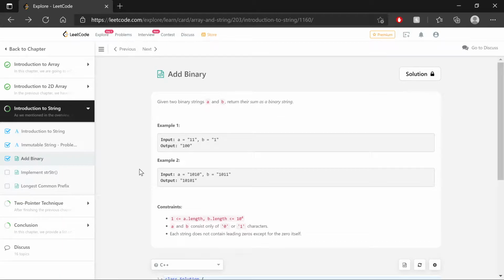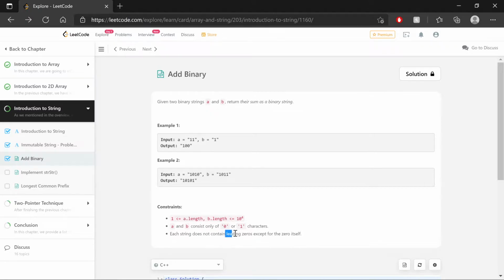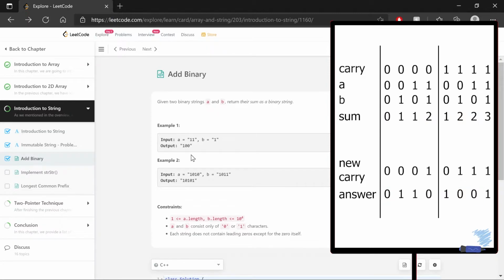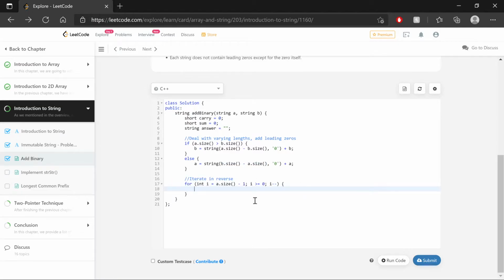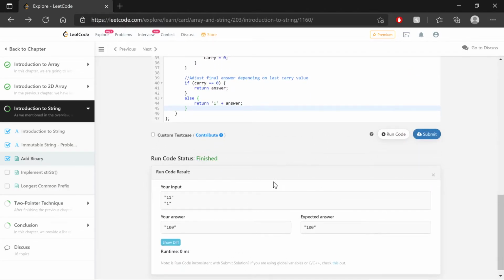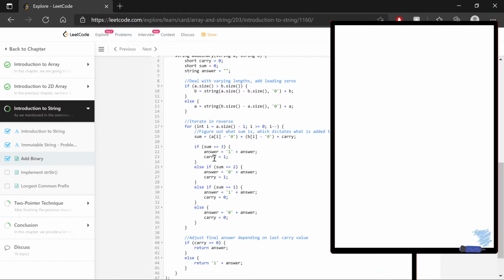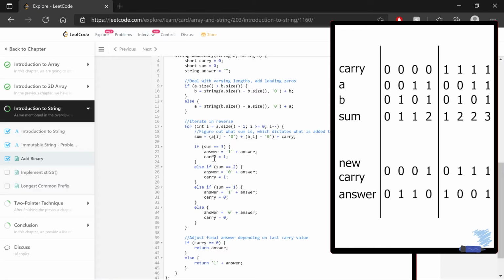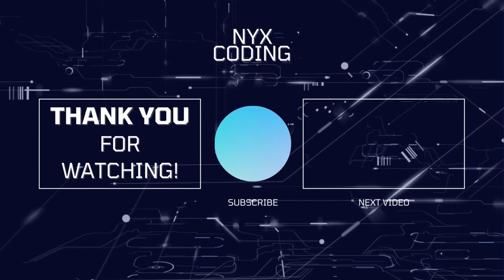Add Binary in C++ - A LeetCode Journey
A detailed explanation for solving the "Add Binary" problem in C++ on the LeetCode website.  This video is part of a series where I work through all the free problems on LeetCode (i.e. no Premium access required).  Whether you are working on improving your coding or prepping for a technical interview, I wish you the best of luck and hope that this video can provide a bit of help!

Chapters:
0:00 - Intro
0:29 - Explaining and Binary Addition
3:07 - Constraints and Planning
11:05 - Coding
16:44 - Analysis
19:16 - Planning with Bitwise Operators
25:54 - Coding #2
27:58 - Analysis #2